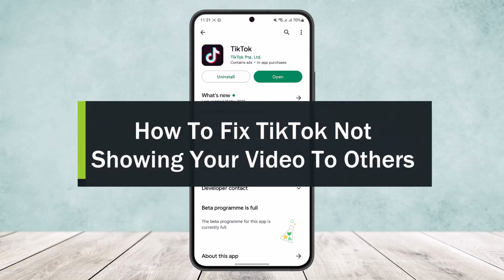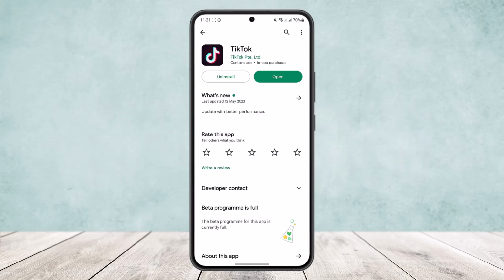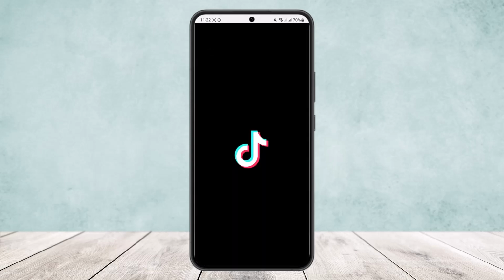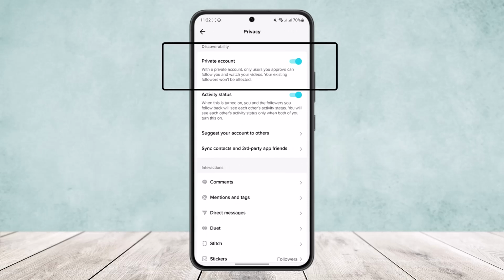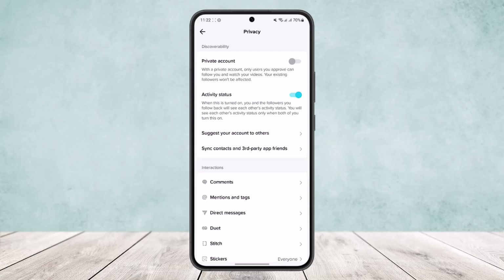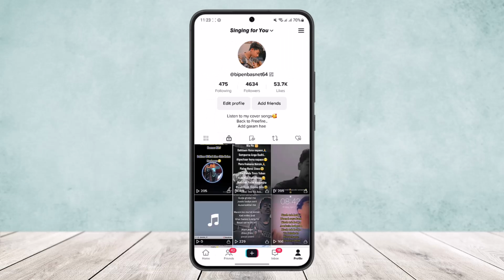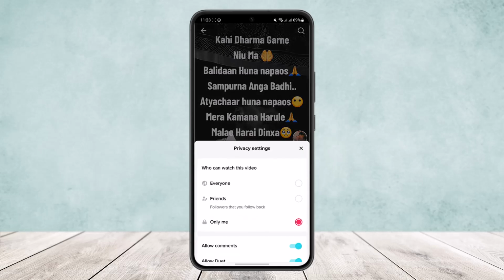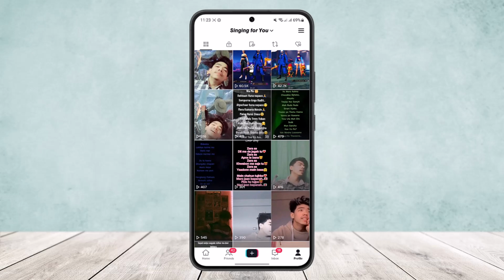How To Fix TikTok Not Showing Your Video To Others ! [EASY STEPS]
In this tutorial video, I will simply show you how to fix video not showing to others on Tiktok. So just make sure to watch this video till the end.

~ Video Chapters:
0:00 Introduction
0:10 Overview
0:38 Private Account
1:24 Set Video To Public
2:14 Outro